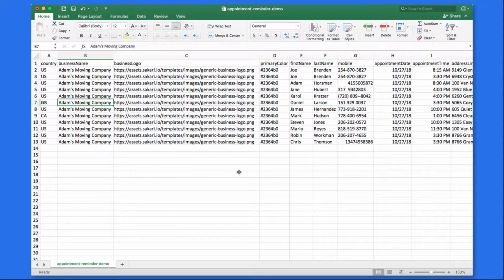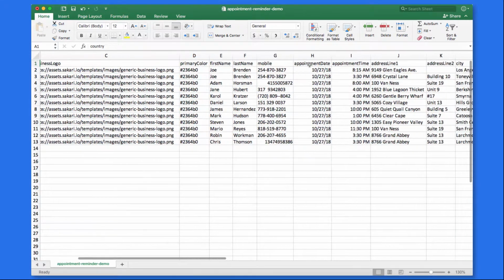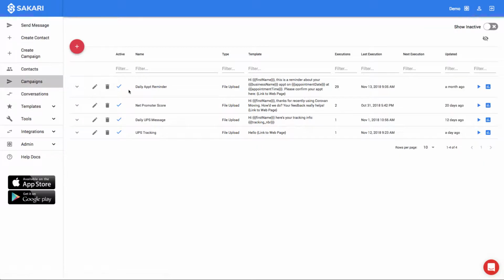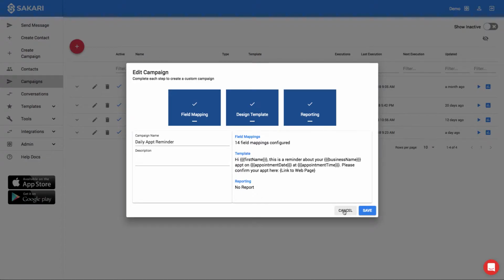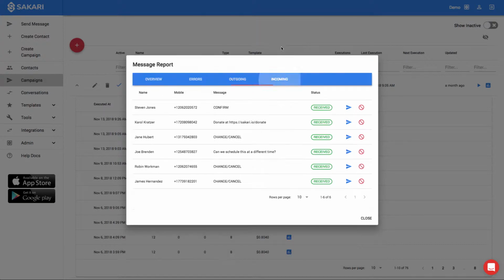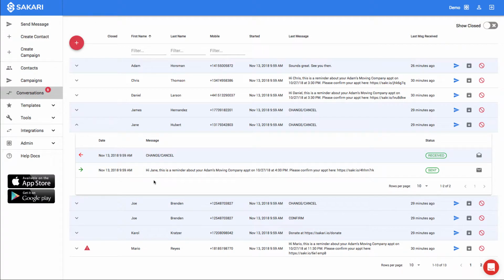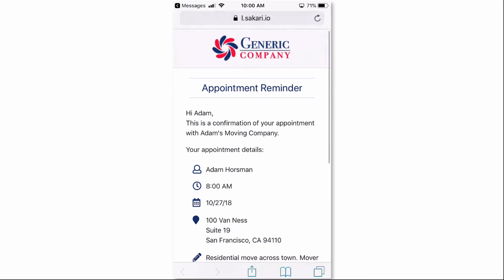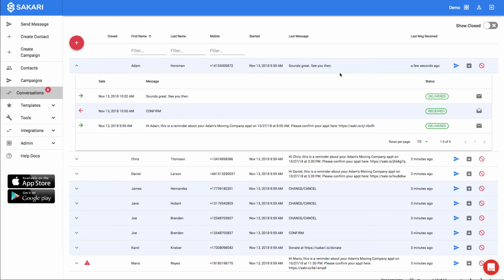Personalize Your Mass SMS Reminders with Rich Text Message Fields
In this video, we'll review how to use rich text message fields to enhance the quality of your mass SMS reminders. Create and map custom field names in your contact list so you can send personalized rich text messaging appointment reminders with ease!

🤔 What Are Rich Text Fields?
Rich text fields allow you to personalize each SMS with unique information, such as a customer’s name, appointment date, or other custom details pulled directly from your contact list. By uploading these fields into Sakari, you can deliver a more customized experience, improving engagement and response rates.

💡 Why Use Rich Text Fields for Appointment Reminders?
✅ Personalization: Automatically insert relevant details into each message, such as appointment time, service type, and customer name.
✅ Better Engagement: Personalized messages are more likely to be read and acted upon, ensuring your reminders are effective.
✅ SMS Automation: Save time and reduce errors by automating the insertion of personalized fields into your messages.

➡️ ABOUT SAKARI: Sakari is business SMS service based out of San Francisco. Our cloud-based texting software is built to support your business.  With Sakari, you can easily send customized alerts, reminders, events and notifications to customers and employees, wherever they are.